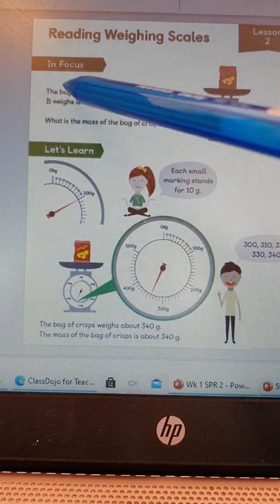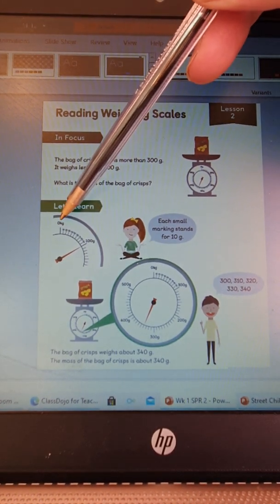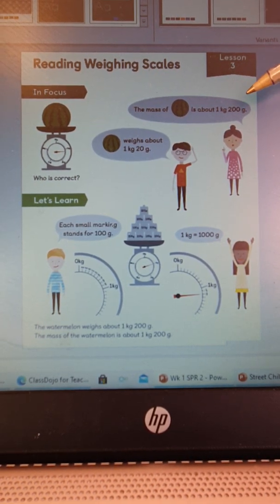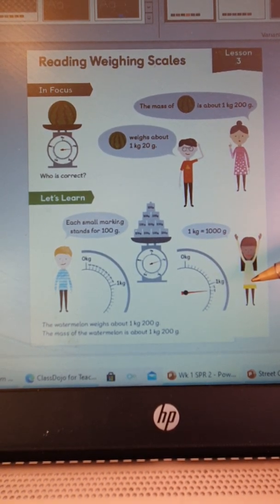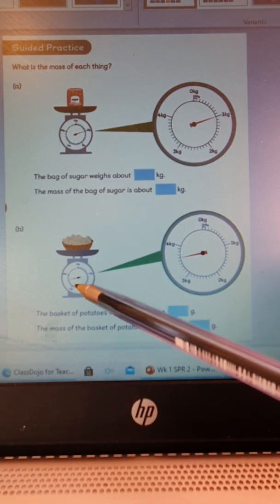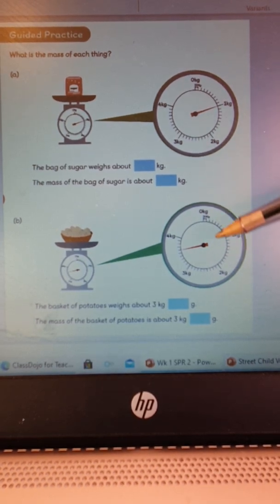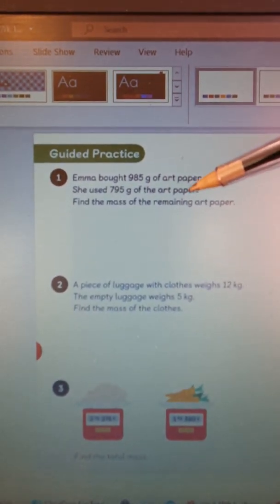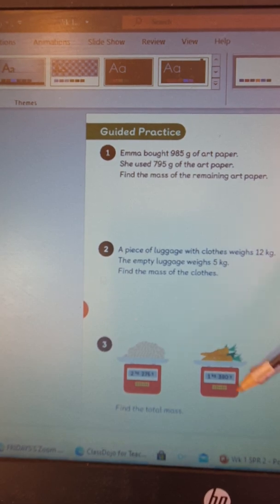24.02.21 - Maths group 2